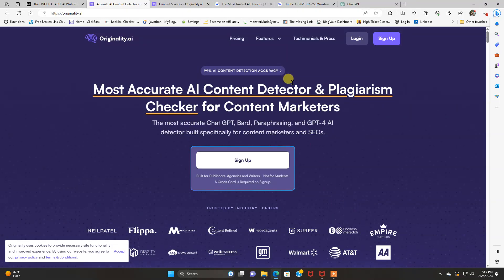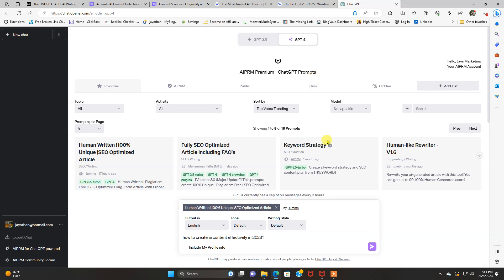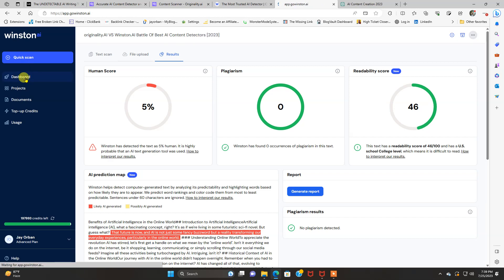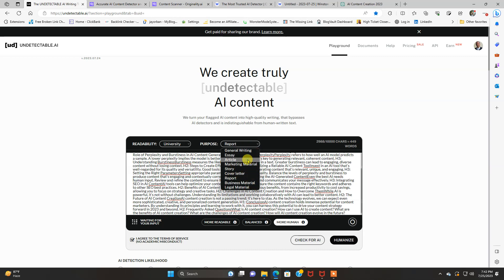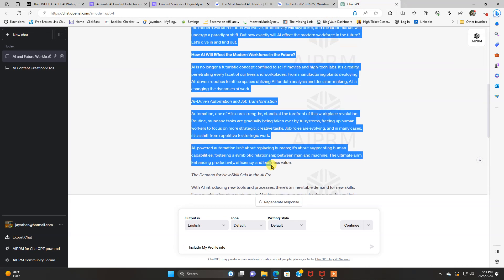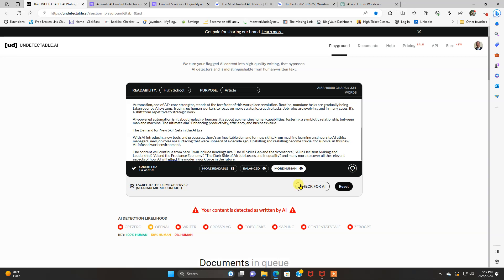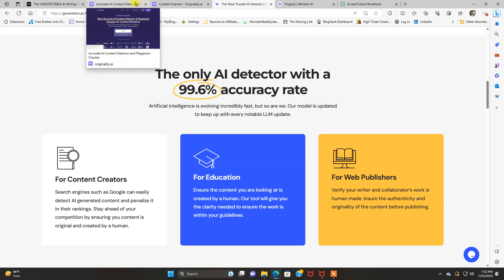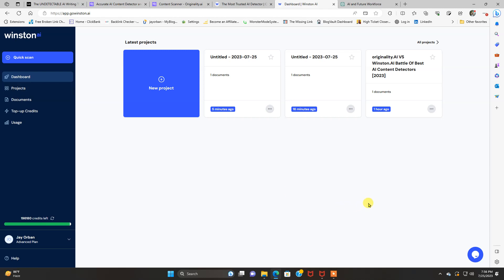Originality AI VS Winston AI Battle of the AI Content Detectors [NEW]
See Live On Video: Originality.AI VS. Winston AI DO Battle Who Is The King Of The AI Detection Tools?

I hope you enjoyed this video; it helps you make an educated decision on which AI content detector you should choose.

Originality.AI VS, Winston.AI, who do you pick as the winner?